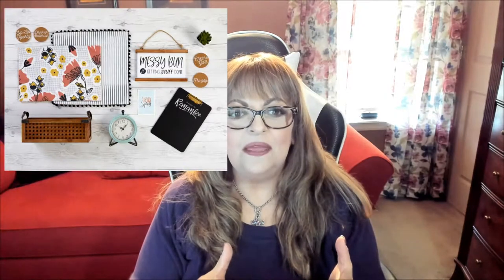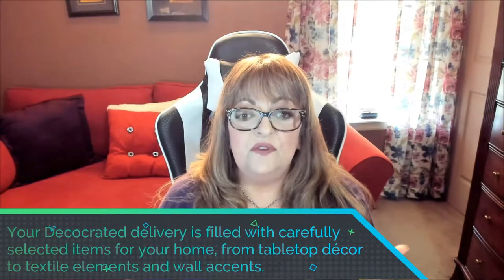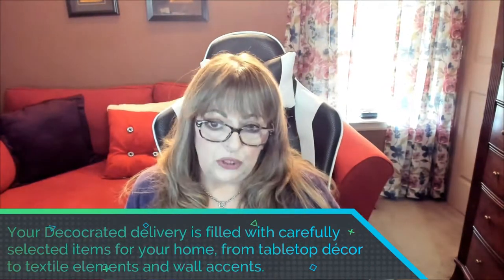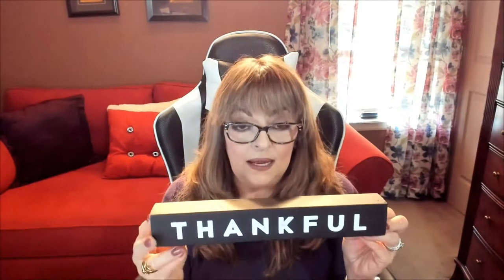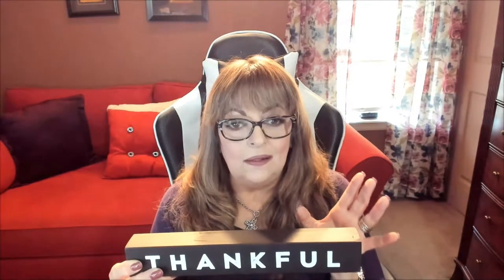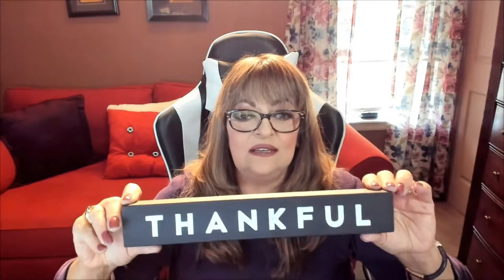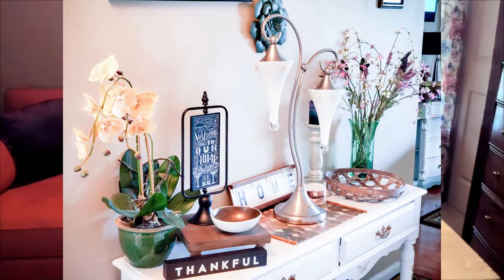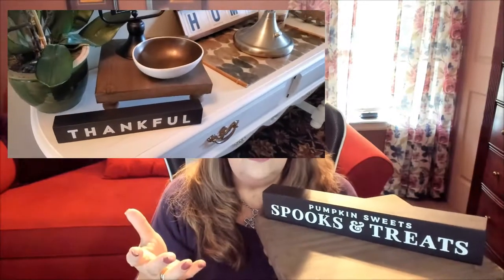Decocrated Subscription Box Unboxing - Artisan Crafted Home Decor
Sign up for your Decocrated Subscription Box below!

The Fall Decocrated Subscription Box contains eight (8) items including one (1) organizational piece, three (3) everyday home décor accents, and five (5) interchangeable decor pieces.

Be sure to read our article about Decocrated Subscription Box too!